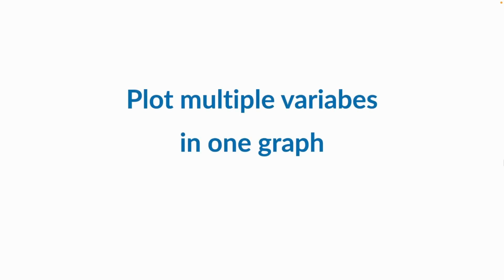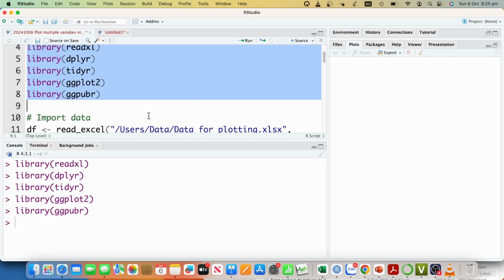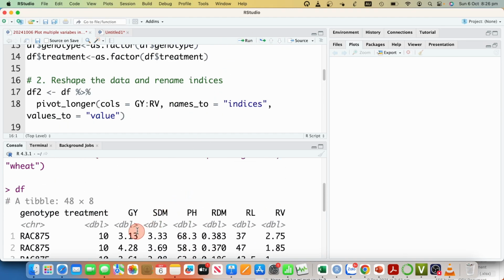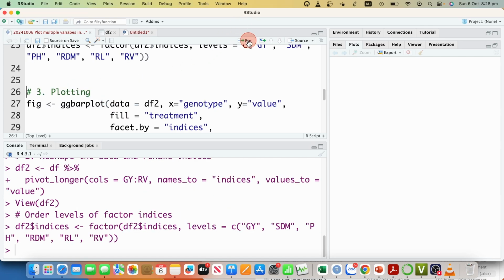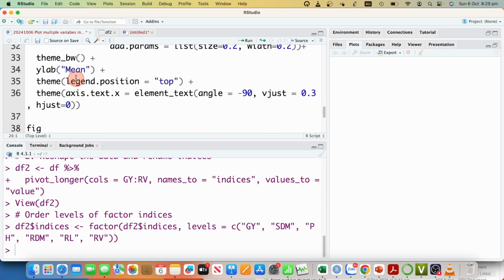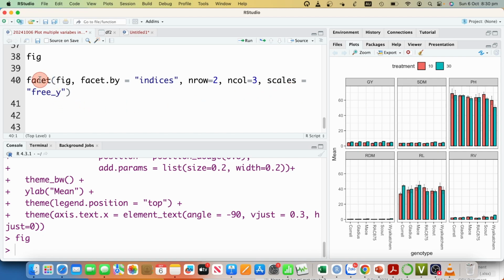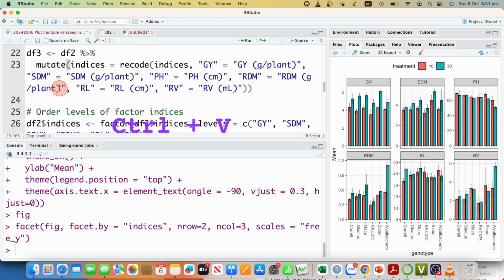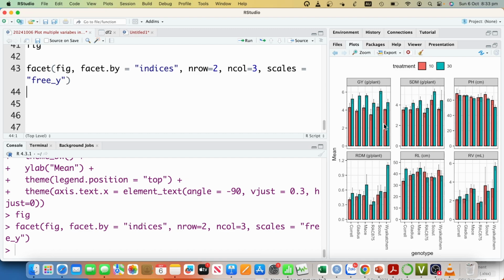How to plot multiple variables in a graph in R | Plotting in R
This video shows you how to plot multiple variables in one graph in R.